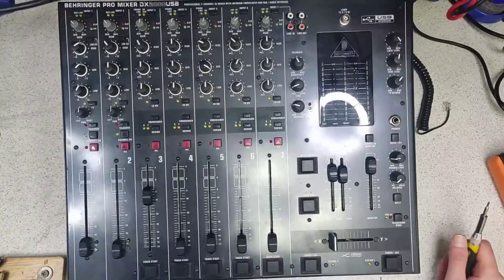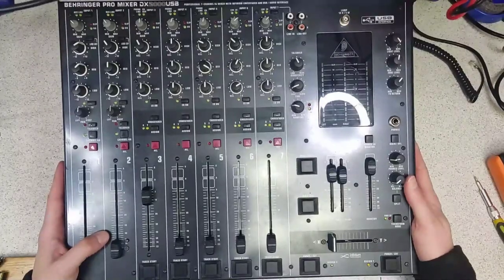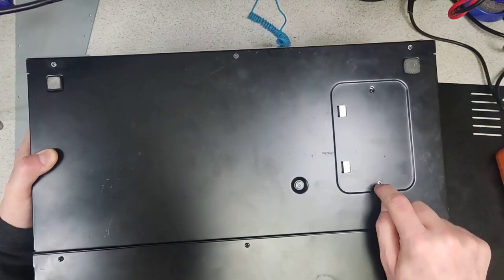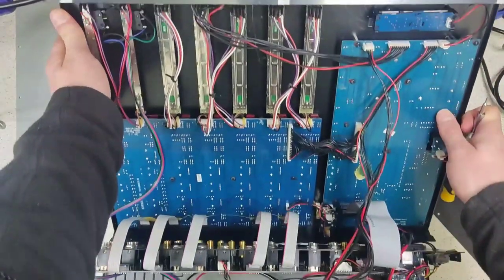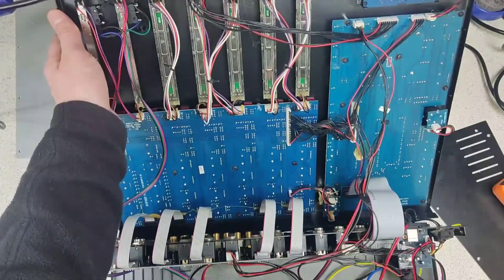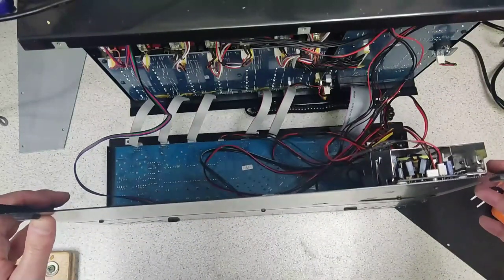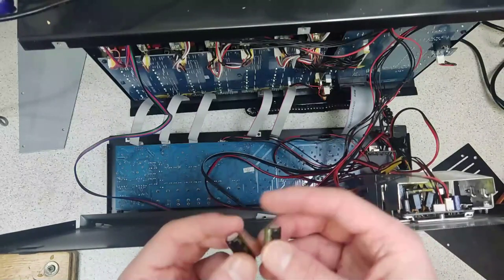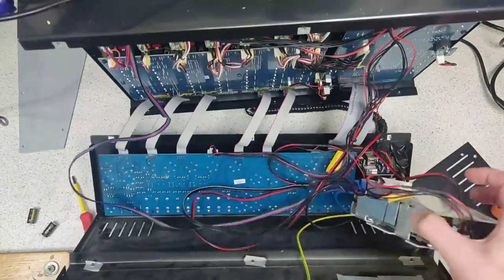Fix misbehaving lights and sound on a Behringer mixer (DX2000USB)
Behringer has a reputation for making low cost mixers that often develop faults.

A common fault is the sound level meters (VU meters) showing an audio signal when there isn't any, or not illuminating at all, or the signal lights on each of the channels being lit even when there is no signal.

Very often, the fault lies in the power supply part of the mixer where capacitors are prone to failure. In the Behringer DX2000USB, there is a resistor-capacitor filter in the power supply module output which runs too hot causing the capacitors to swell and fail.

The fix is replacing the capacitors with more durable higher rated versions, and replacing the resistors with larger higher wattage versions raised off the board.

- Solder
- Desoldering wick

Equipment:
- Cross-head screwdriver
- Soldering iron

WARNING:
This fix will void your mixer's warranty. Risk of electric shock: Never open the mixer while it is connected to the mains power supply and always allow time for any power supply capacitors to discharge before opening the cover.